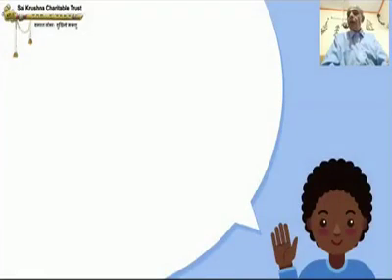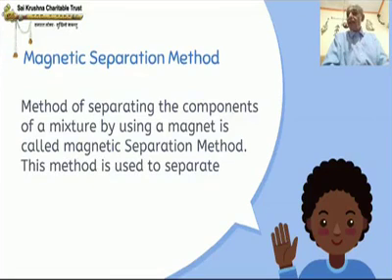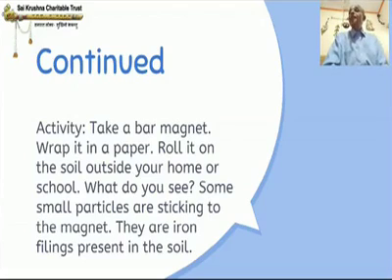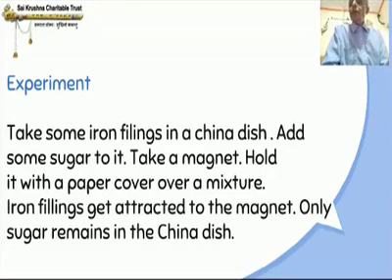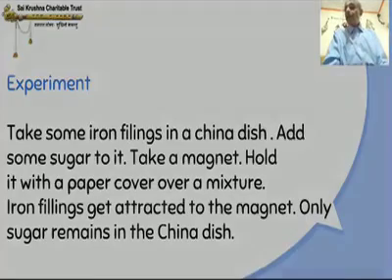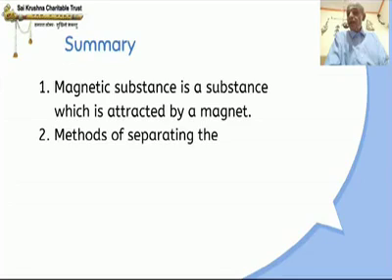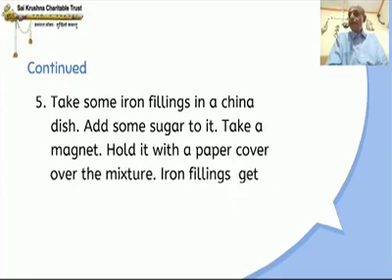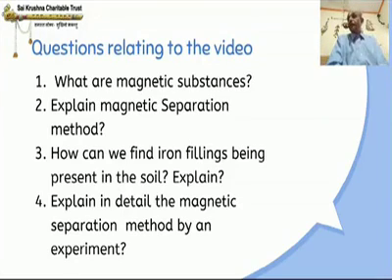#1390 - Separation Of Substances From Mixtures | Part 5 | Chapter 5 | Science | Class 6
#1390 - Separation Of Substances From Mixtures | Part05 | Chapter 5 | Science | Class 6